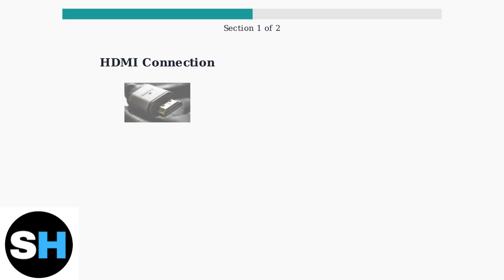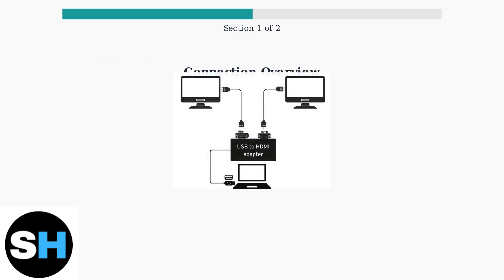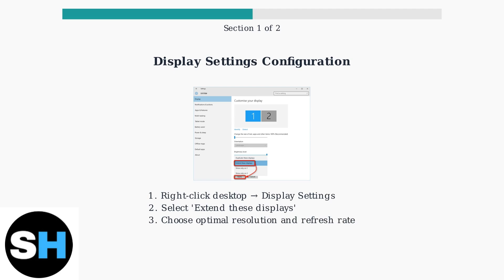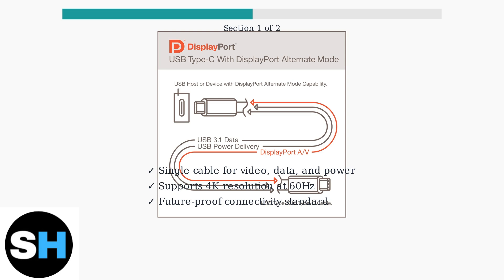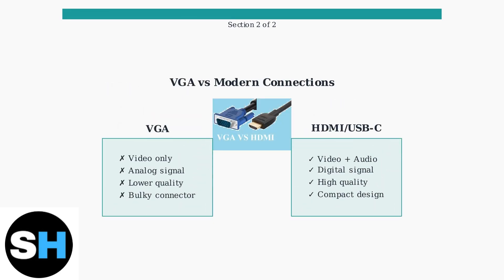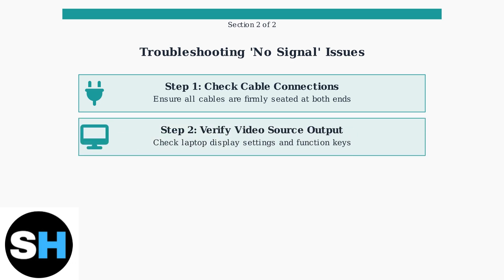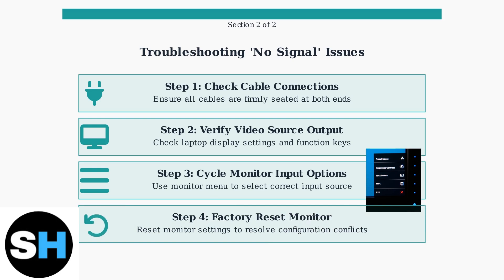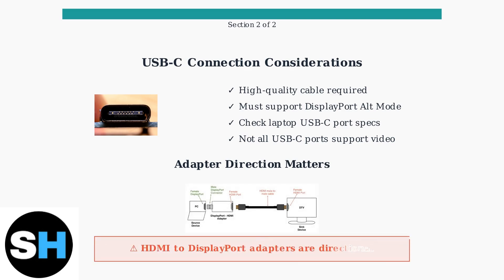How To Connect Acer Monitor To Laptop – VGA, HDMI, USB-C Instructions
In this video, we will demonstrate how to connect your Acer monitor to a laptop using various connection types, including VGA, HDMI, and USB-C. Our easy-to-follow instructions will help you set up your monitor quickly and efficiently, whether for work or leisure.